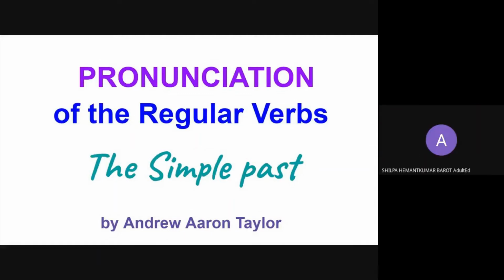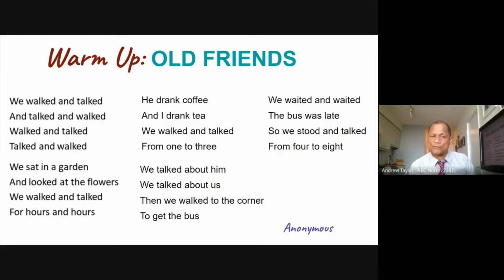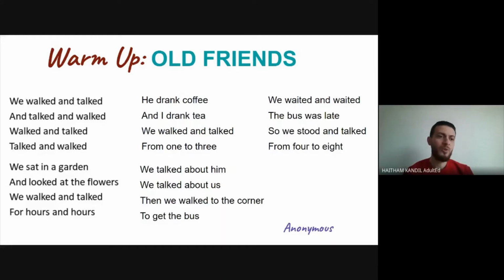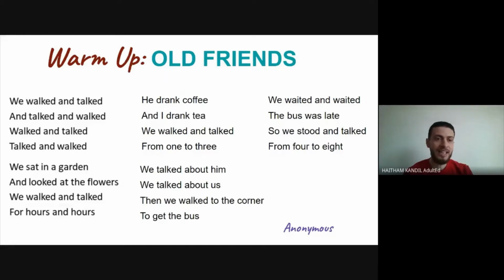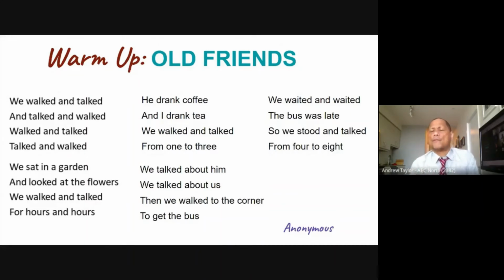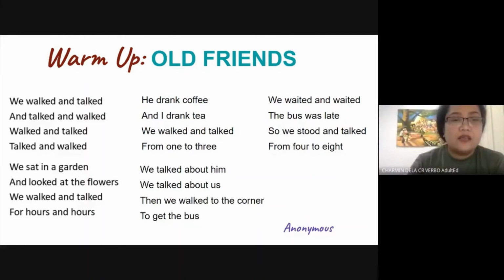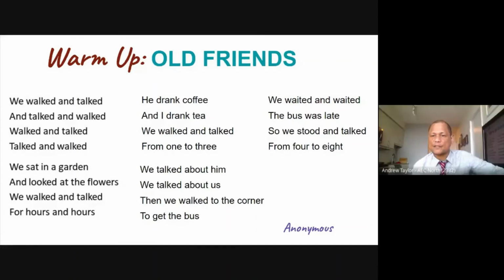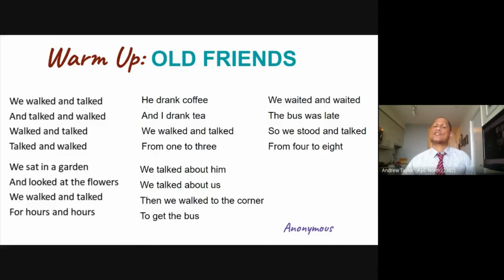Old Friends - We Walked and Talked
Old Friends is a poem designed to practice the pronunciation of the final -ed in the regular verbs simple past.